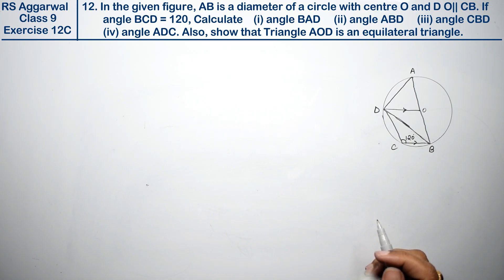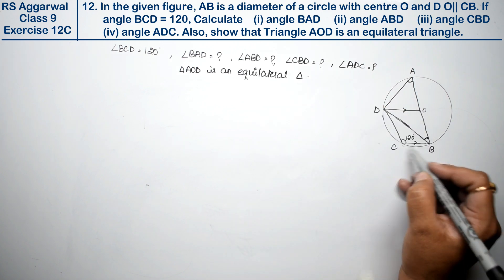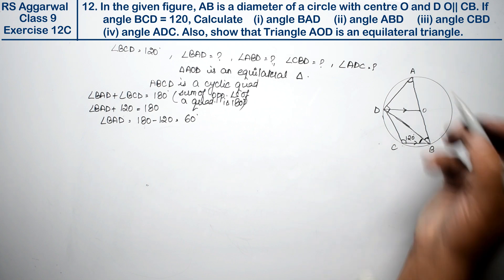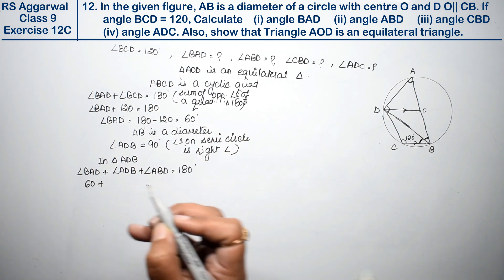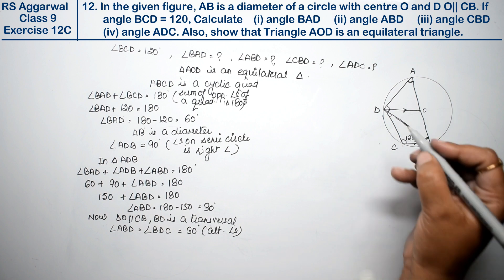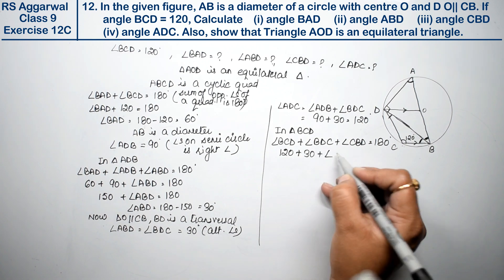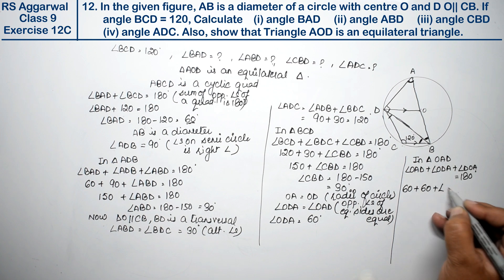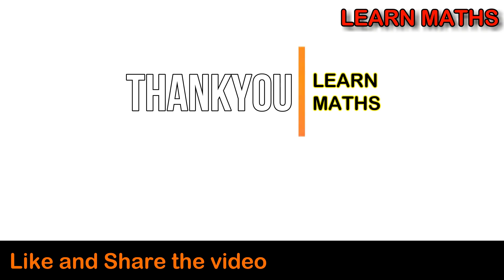Circles| Class 9 Exercise 12C Question 12 | RS Aggarwal | Learn Maths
Class - 9
Chapter - 12 - Circles
Exercise - 12C
Question - 12
Welcome to Learn Maths. This video will provide the question 12 of Exercise 12C. Please share your queries and feedback in comments section.

Regards,
Garima Agarwal